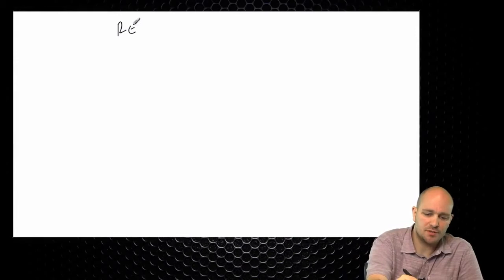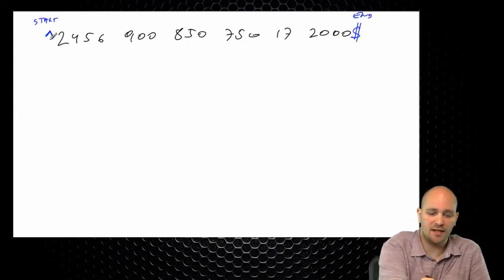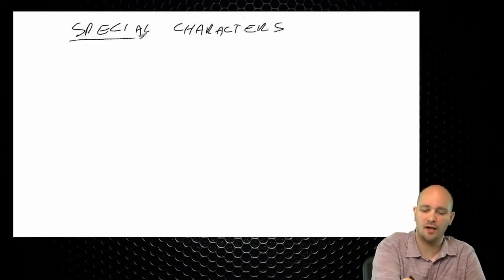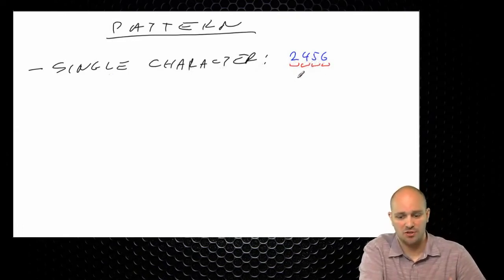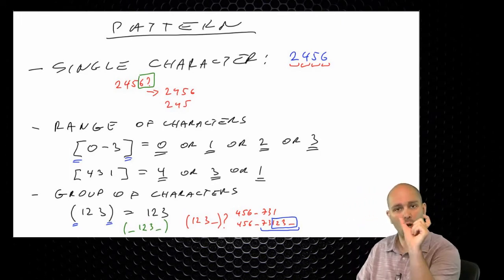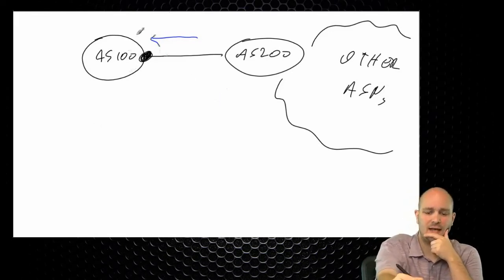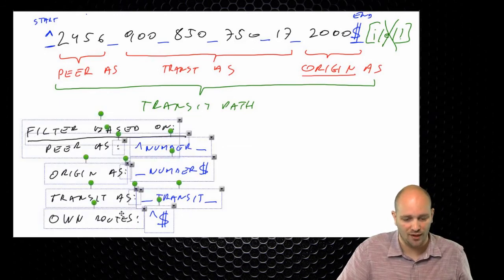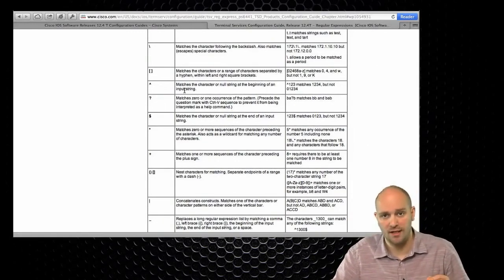109 IPExpert BGP Filtering using Regular Expressions